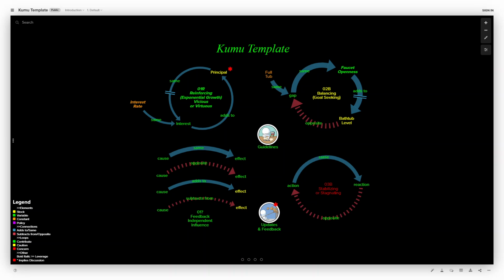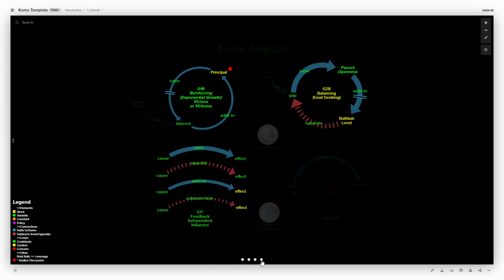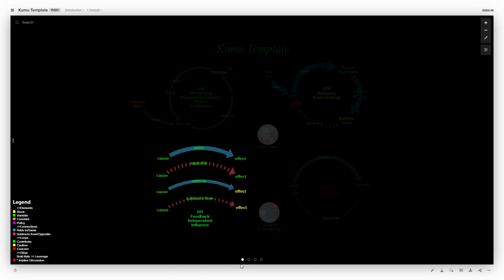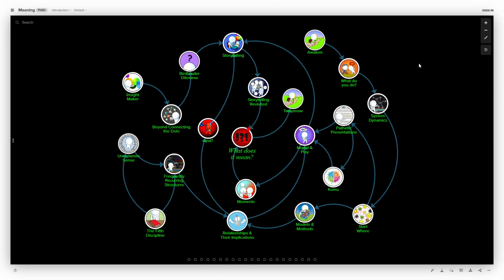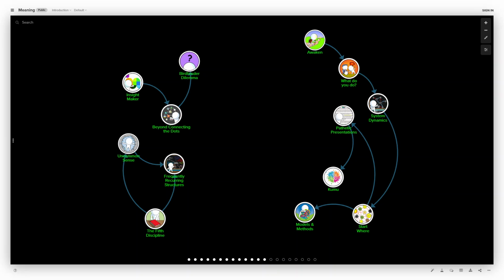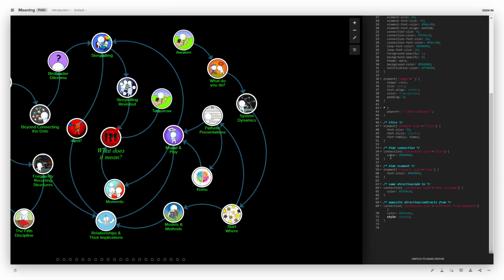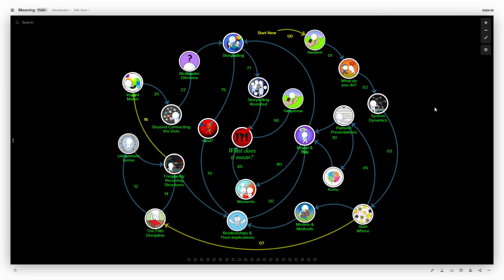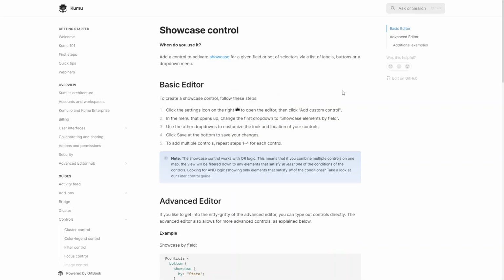Kumu Template / Showcase & Storytelling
Kumu has a very robust presentation feature which works well if you know just what the final presentation will look like. The presentation is essentially a set of screenshots of the model with the option for title, text, and embed slides. Though if the model is still evolving continuing to update the presentation is a real pain. The scrips have been folded into the Kumu Template so you can fork it if you wish to use the scripts.